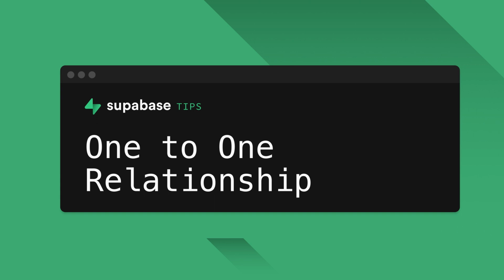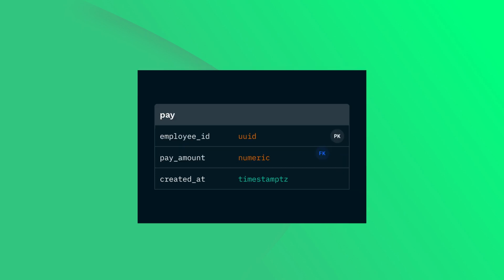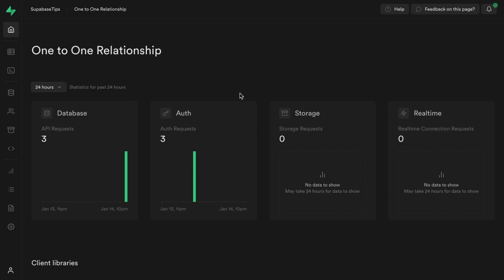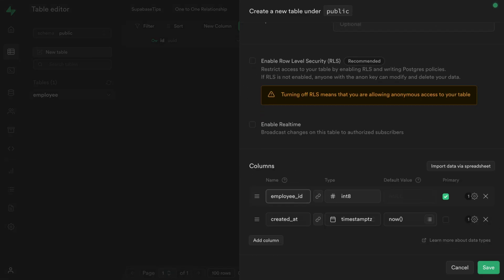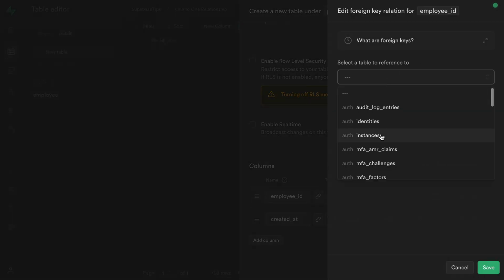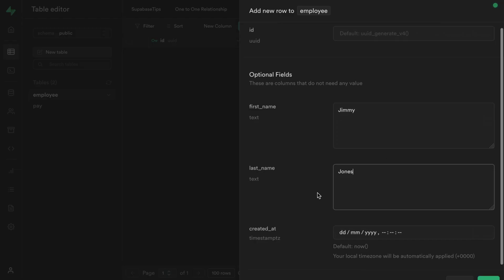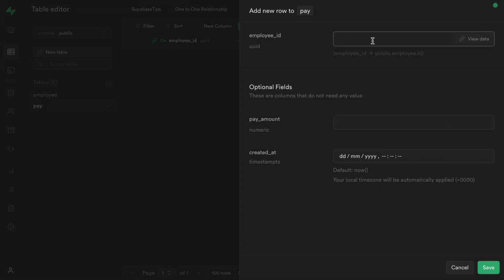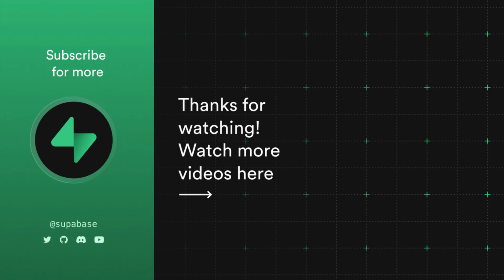How to create a one-to-one relationship inside the Supabase dashboard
Relational databases are built for having data that are related to each other. There are various types of relationships, there is one-to-one, one-to-many, and many-to-many. In this video, we will discuss how to create a one-to-one relationship inside the Supabase Dashboard.